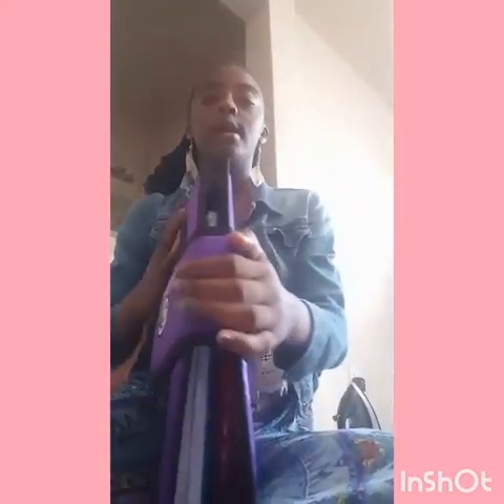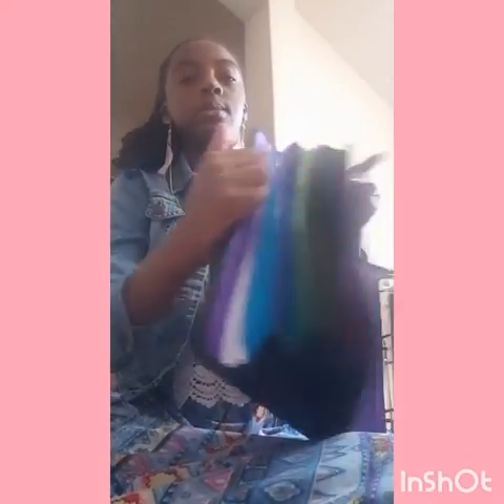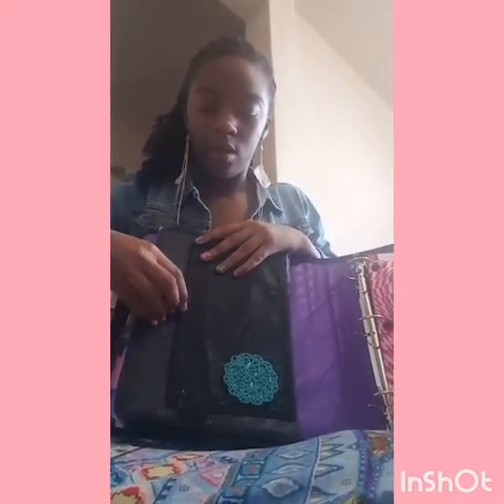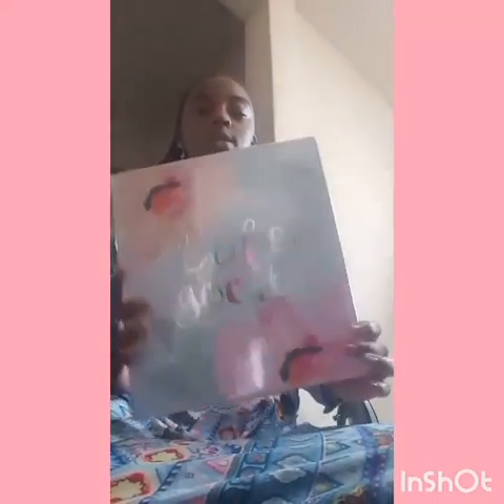What I got for back to School!😘😍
Today I am going to be showing you all what I got for back to school. I am so excited!😆